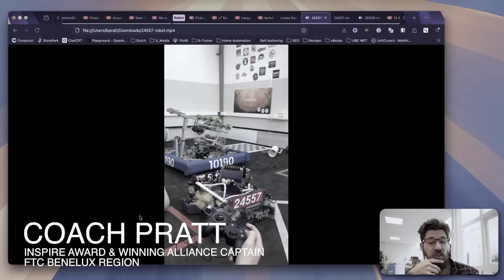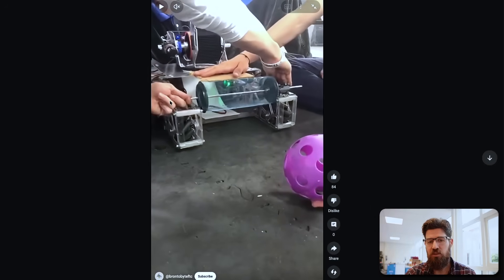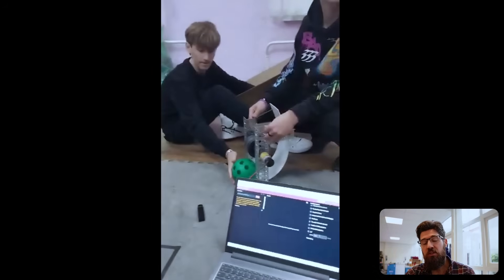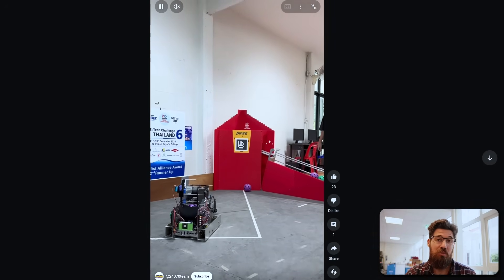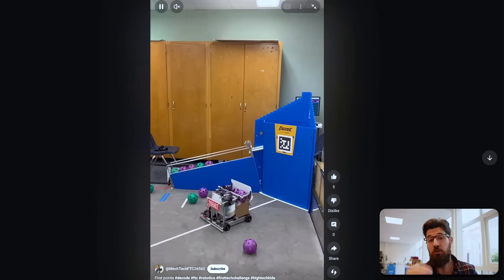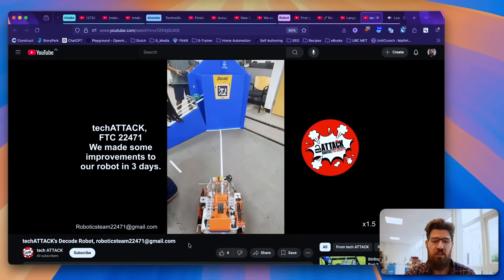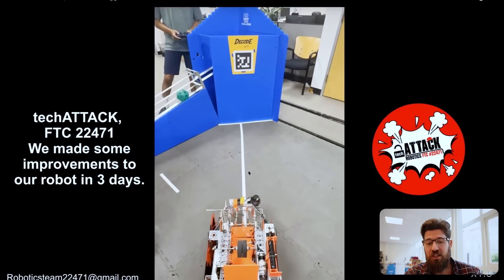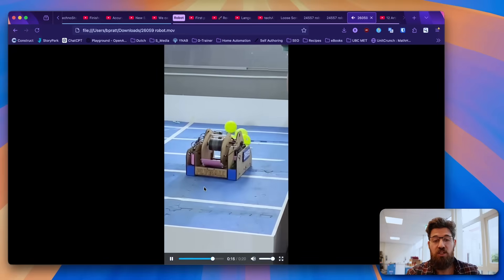This Robot Sorts Balls Autonomously [FTC Friday's DECODE]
This week on FTC Fridays, we're breaking down some of the most unexpected, creative, and unique robot mechanisms from the DECODE season.

⤵️ Why Watch?
FTC Fridays celebrate's the incredible engineering happening in the FIRST Tech Challenge community. From unique intakes to clever scoring mechanisms, we'll analyze what makes these designs so effective. Whether you're a team looking for inspiration for your next iteration or just a fan of awesome engineering, you'll walk away with some new ideas.

5237 Loose Screws
24557